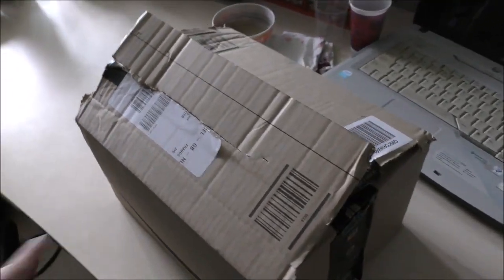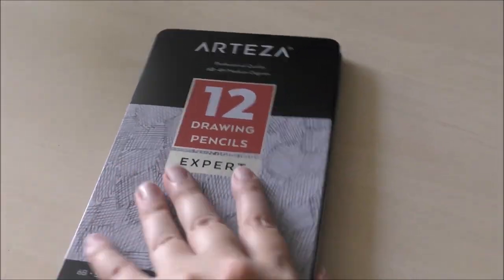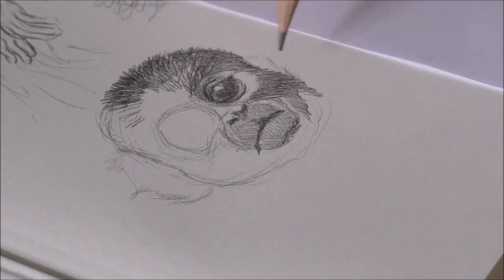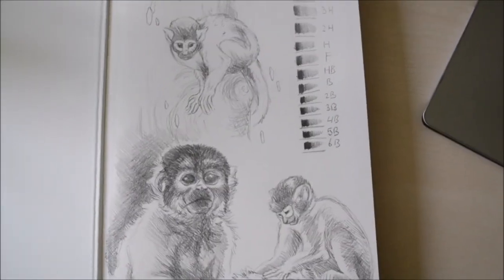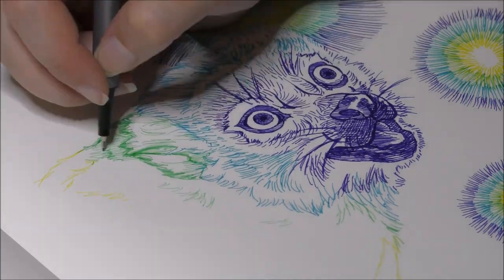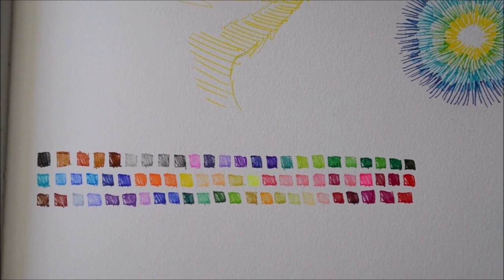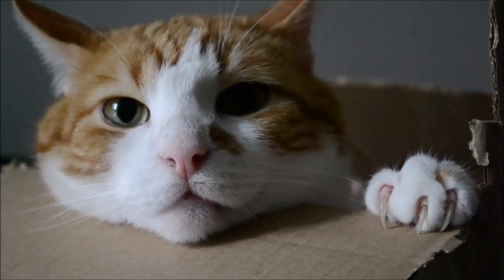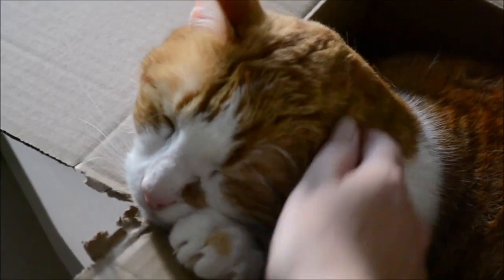Arteza art supplies first impression!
Hey there everyone!  In today's video i am going to review a whole bunch of delicious art supplies which were send to me by Arteza :D

I hope this video was fun and helpful, if you have any suggestions for future videos or feedback for my current ones feel free to put them in the comment section, thank you for stopping by and hope to see you all in the next video! :3

Ref used from pixabay for the fish study